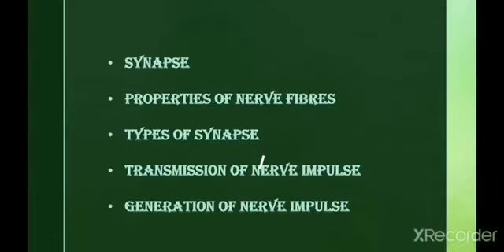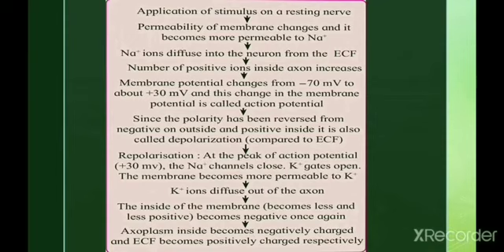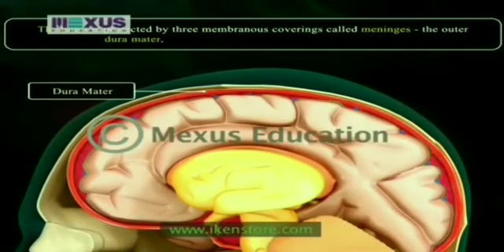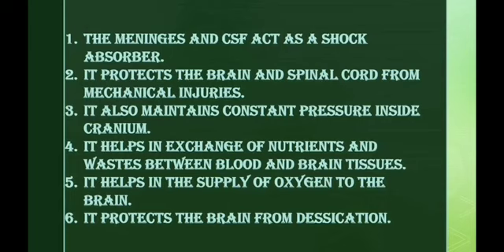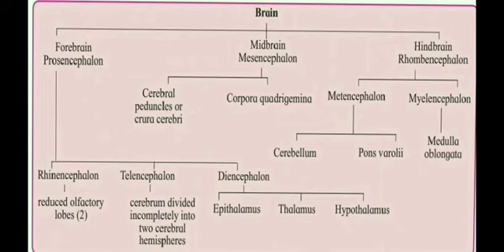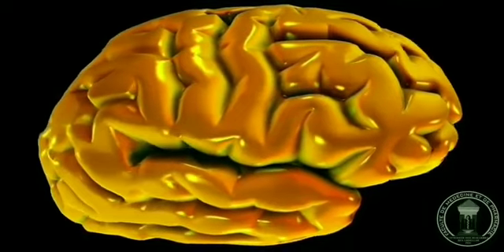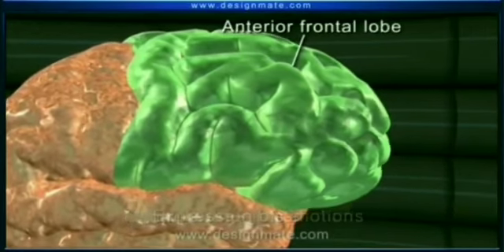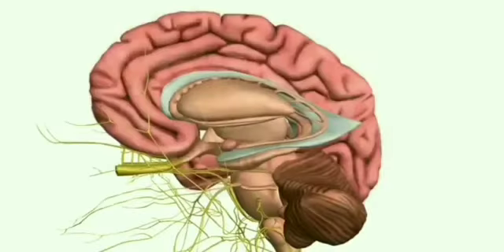Control And Co Ordination PartIII